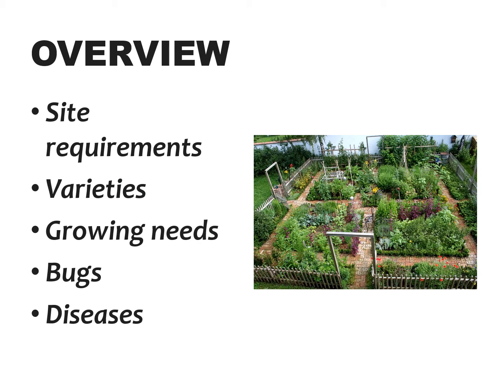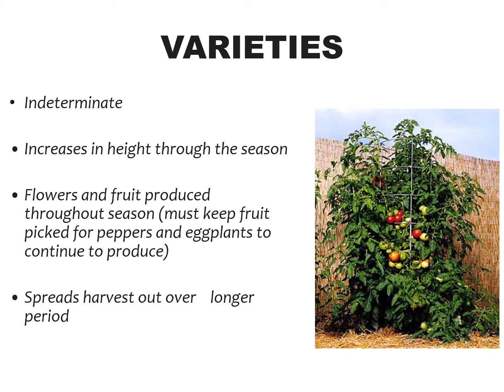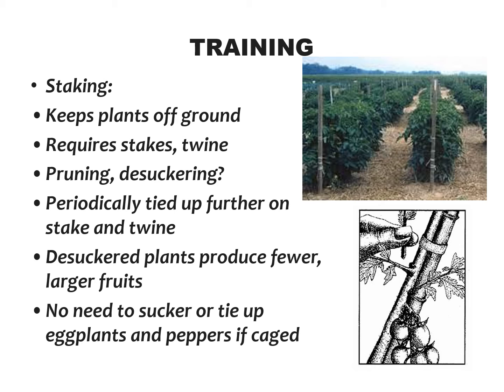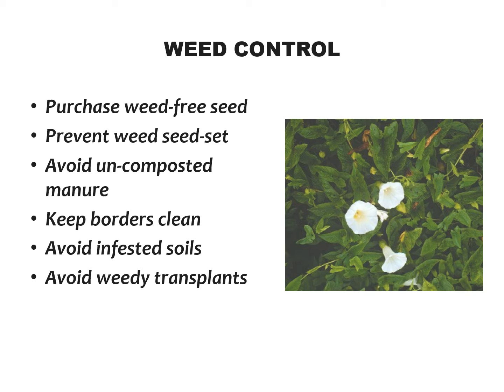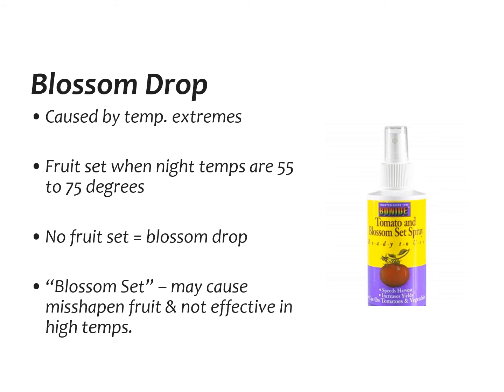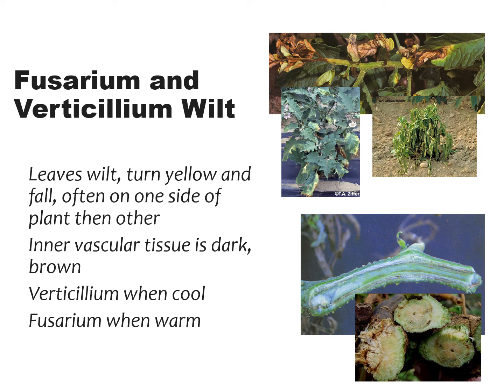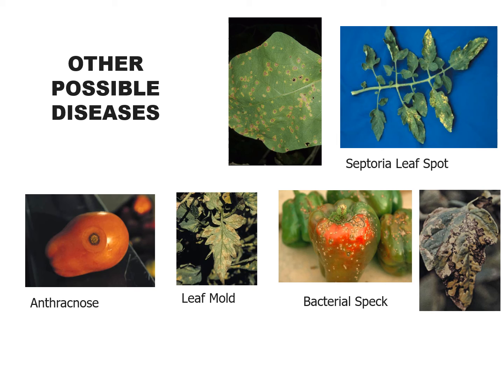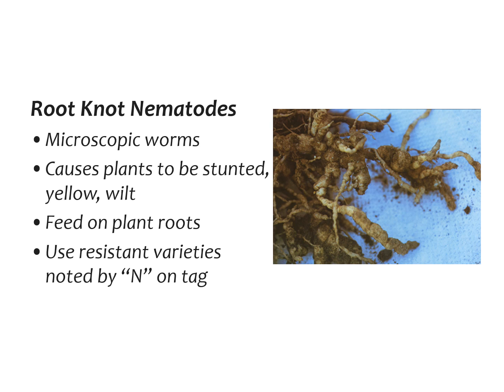Tomatoes, Peppers, And Eggplants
Learn how to grow tomatoes, peppers, and eggplants. Included in this video is cultural requirements, tips, and insect and disease control.